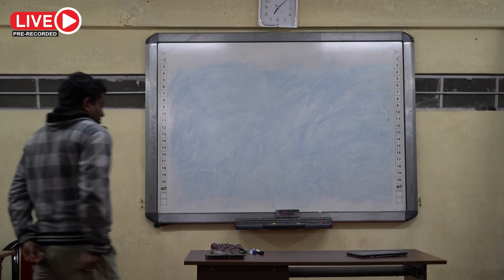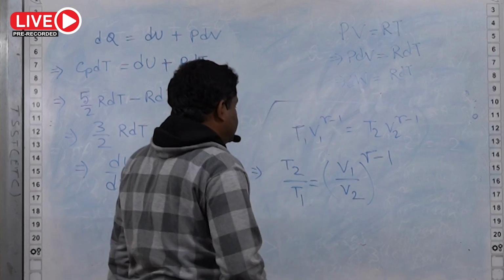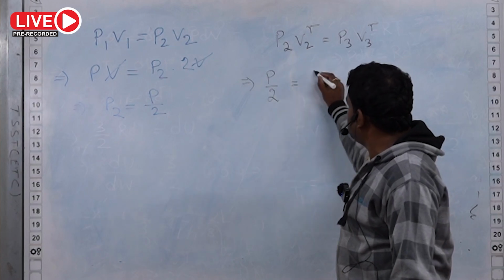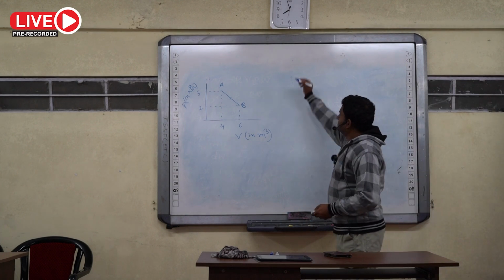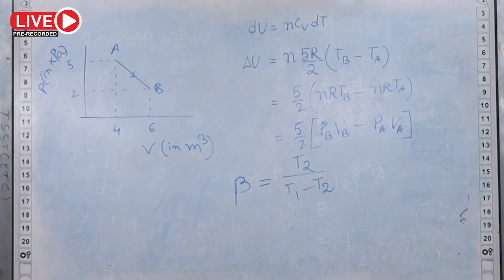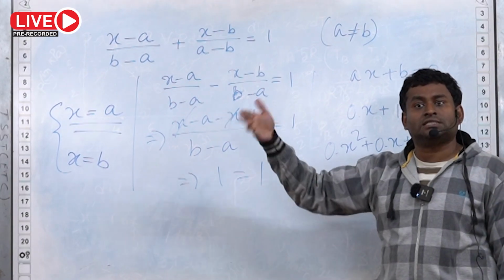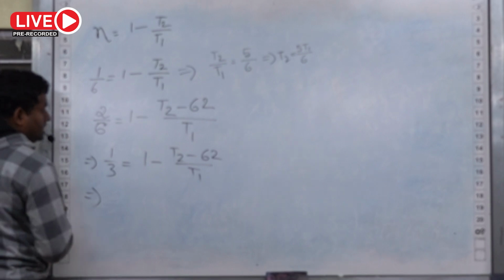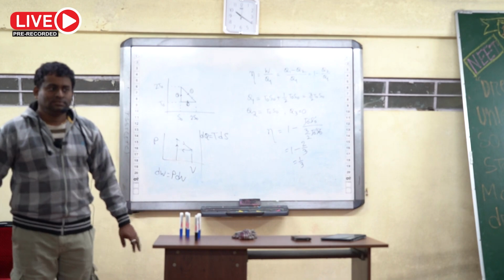27 December 2024 | Topic: Revision Q&A